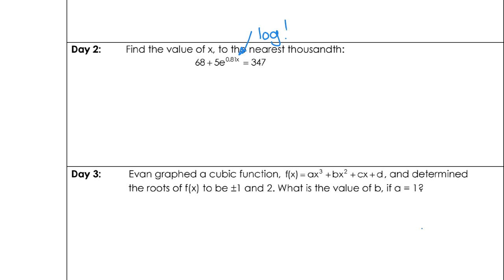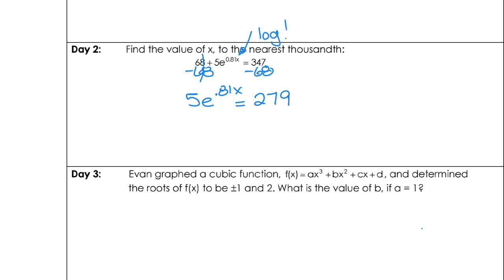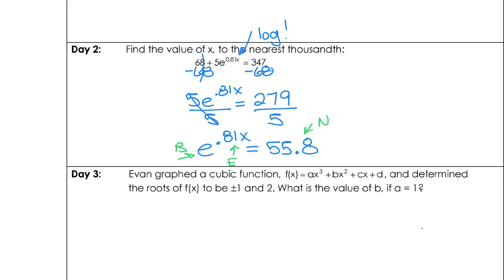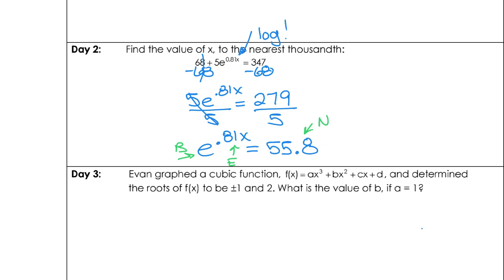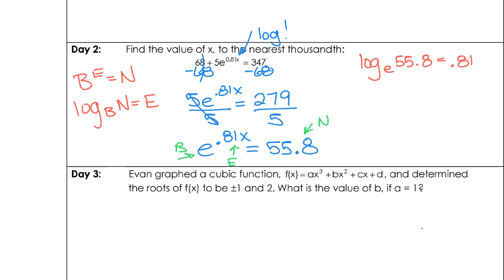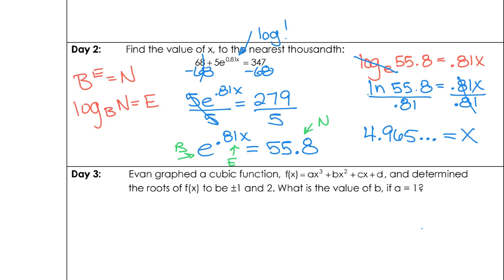A2 Unit 10 Day 2 Notes (WU)